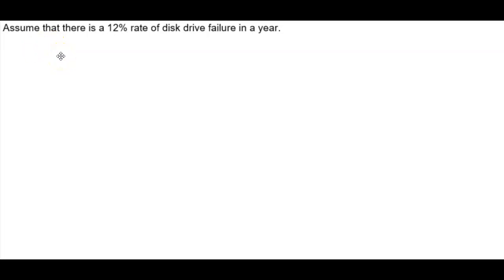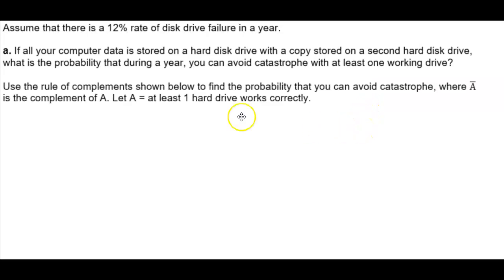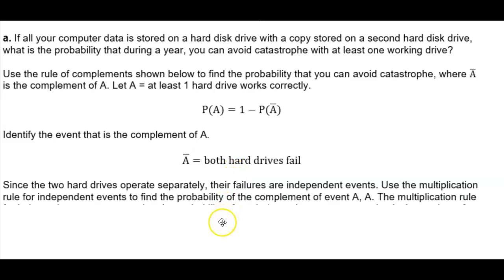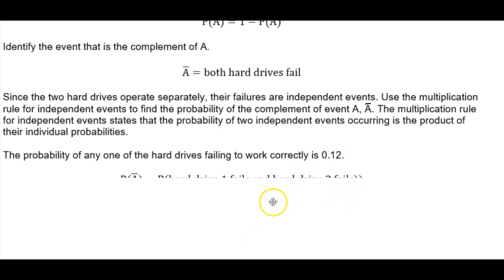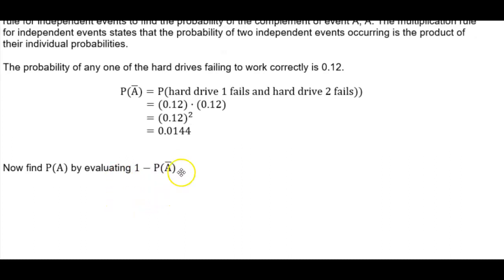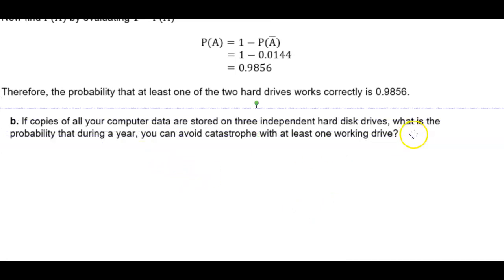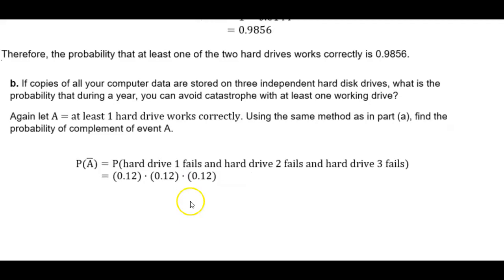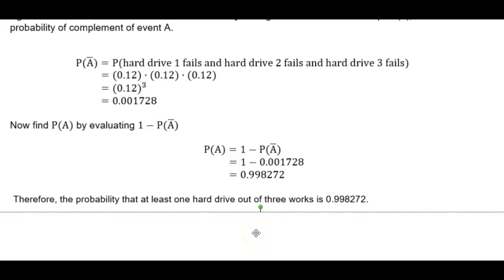Math 14 4.3.21 Probability during a​ year you avoid catastrophe with at least one working​ drive?